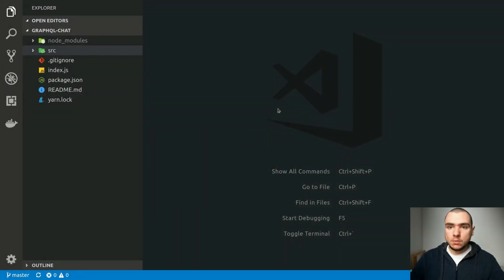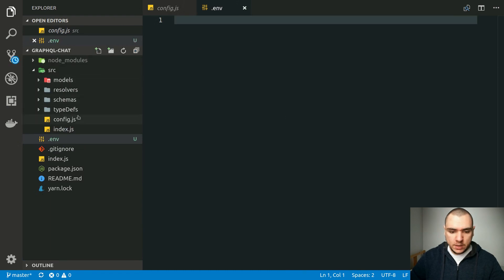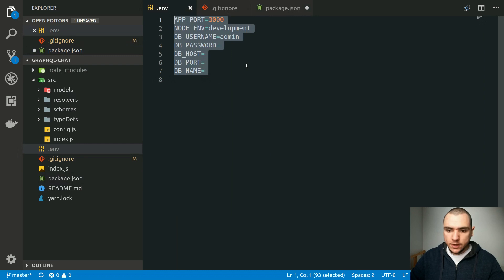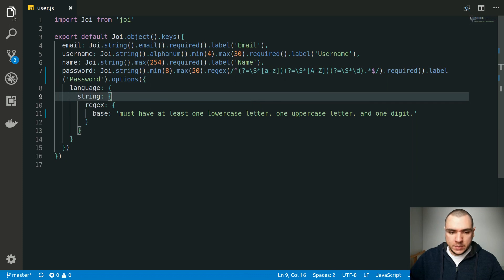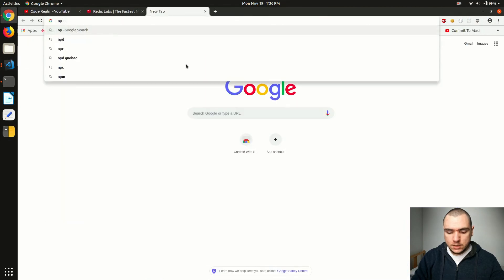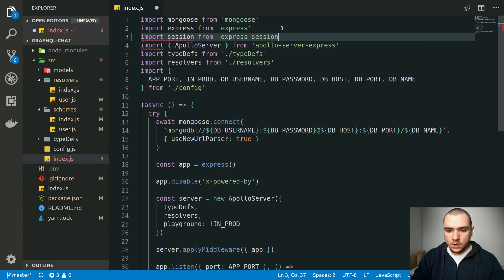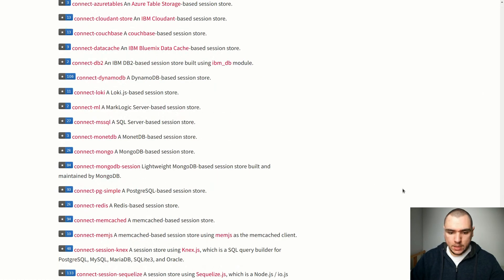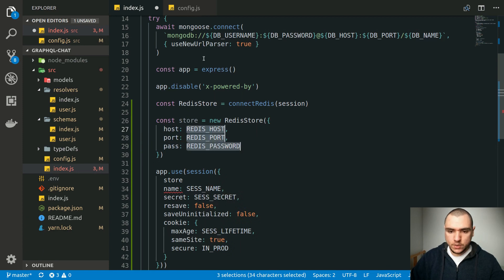MERN Stack & GraphQL - #9 Authentication (Part 1)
In this tutorial, we begin implementing session auth in GraphQL. If you are unsure about sessions vs. tokens, you might want to first check out Authentication on the Web This episode is also based on express-session middleware, so if it sounds novel to you, please watch Session Authentication in Express

Before we get into auth, we'll set up a local .env file to manage config variables, and simplify password validation to make it more user-friendly. Our .env is only intended for dev environment, so we don't hard-code secrets and other vars into our source code. See the reasoning behind it in this video

Once env vars and validation are squared away, we'll dive headfirst into auth. We'll start by incorporating express-session, then creating an auth module with helper functions to keep the code DRY, and finally wiring it up to user resolvers.

Because in-memory sessions are non-persistent, meaning they are cleared out when the server shuts down, and because nodemon restarts our server frequently when in dev, we'll use a Redis session store to keep our sessions alive between reboots.

Redis is a perfect key-value cache storage for sessions, because it allows to create temporary entries that auto-expire after a given TTL (time to live). To integrate with Redis, we'll configure our app with connect-redis

As far as setting up Redis, I decided to go with RaaS or Redis-as-a-Service offered by Redis Labs It offers a free tier that we can use for development. Otherwise, you could spin up a local Redis server on localhost:6379, or connect to a Docker container instead.

In the follow-up video, we'll flesh out our auth functions, finish login, register, and logout functionality, and conclude with a demo. See you then!